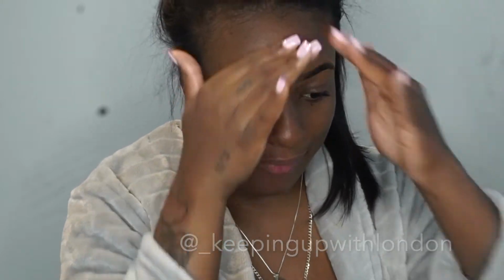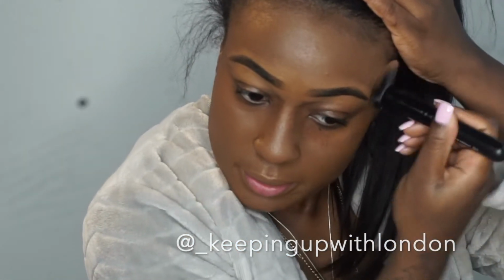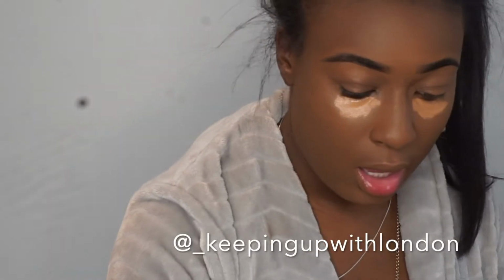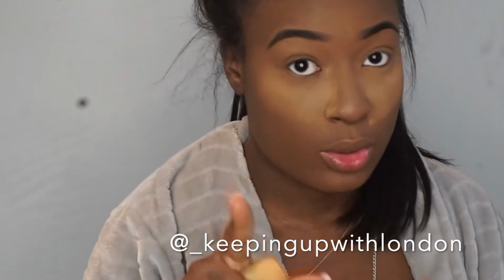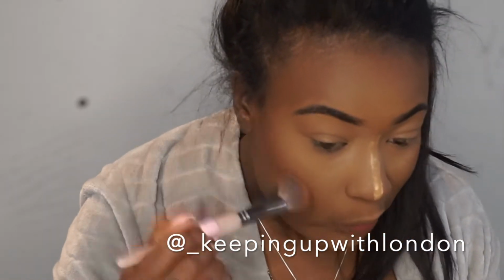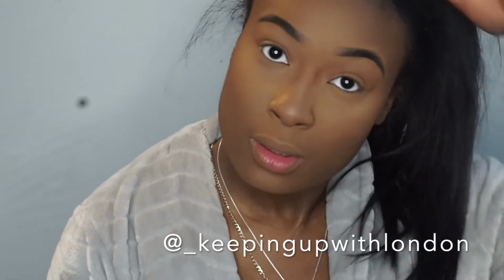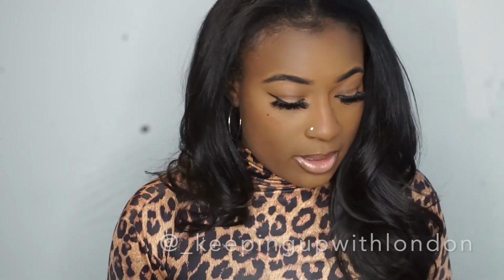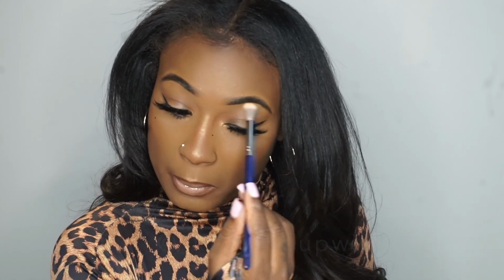MY FLAWLESS WINTER MAKEUP ROUTINE| DRUG STORE MAKEUP|BROWN SKIN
I am using drug store products also and i'll have them listed down below.

FACE: elf face  moisturizer
elf moisturize lock primer
maybelline fit me 362
NYX foundation in mocha
Milani conceal and correct
MAC NC45 concealer
Fenty Beauty setting powder honey
Fenty Sun stalker Mocha mami
Wet n wild mascara
Sephora Microsmooth Fonce Deep
I envy lashes 41